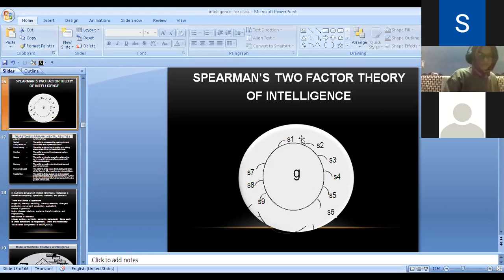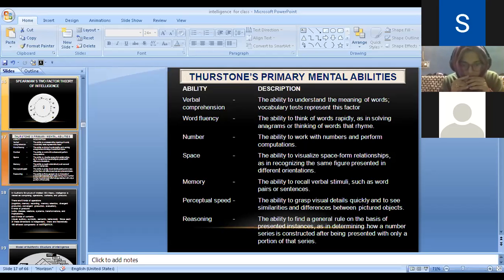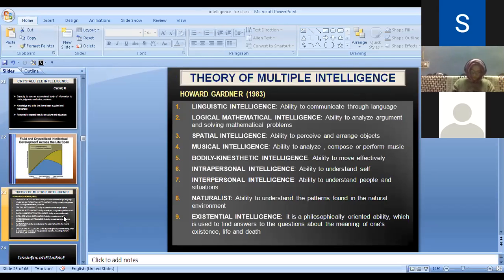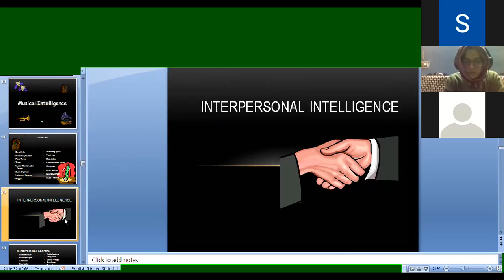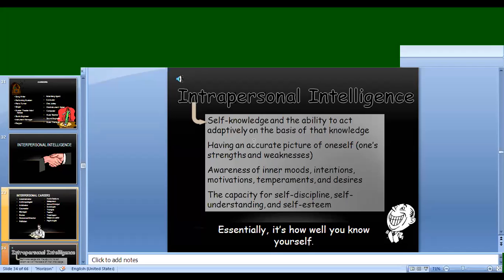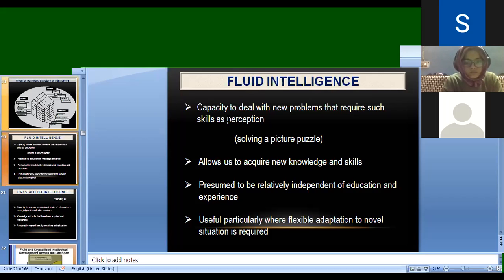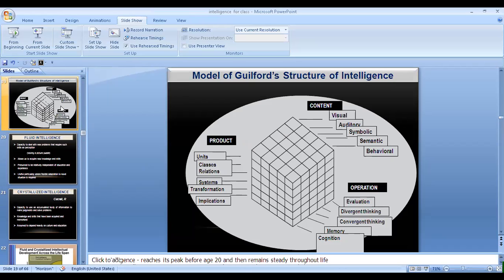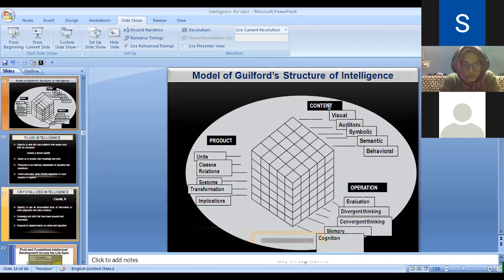Video Lecture on Theories of Intelligence 4